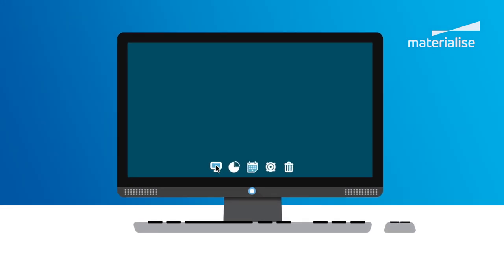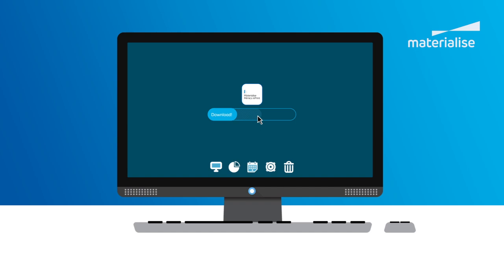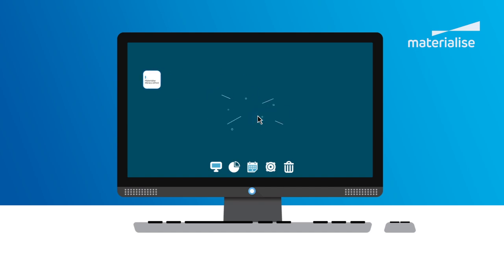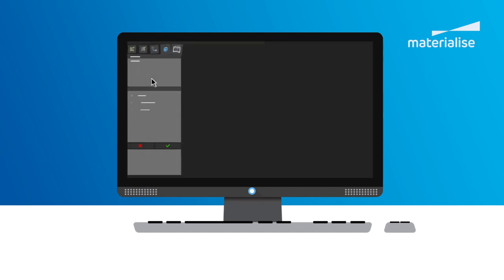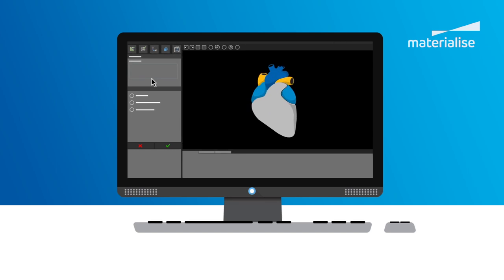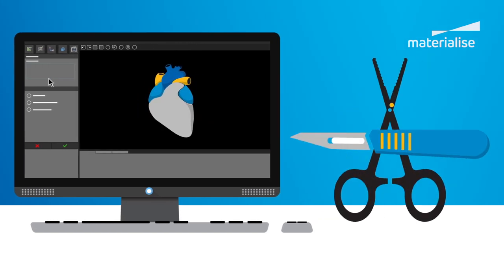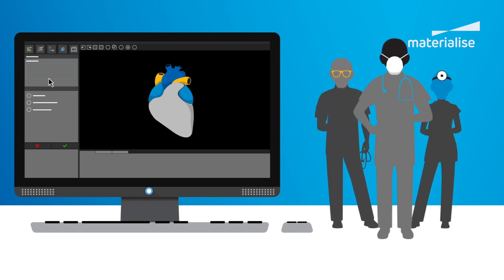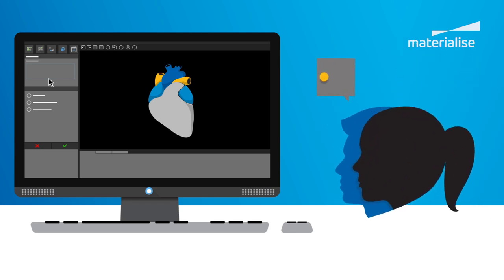How to Go from Scan to 3D-Printed Anatomical Model | Mimics inPrint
How can 3D Printing enhance your clinical practice? Discover how you can create an anatomical model based on a patient scan (such as MRI or CT), and prepare it for 3D Printing.
- Advance your planning for complex procedures
- Enrich multidisciplinary team communication
- Communicate more effectively with your patients
- Educate with tangible anatomies

Learn more and request an evaluation license to create patient-specific anatomical models today!